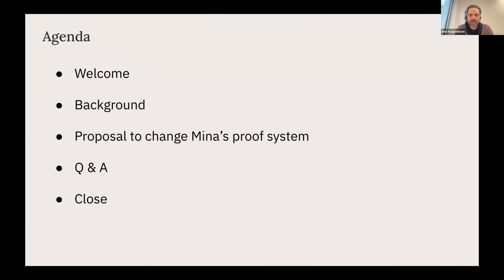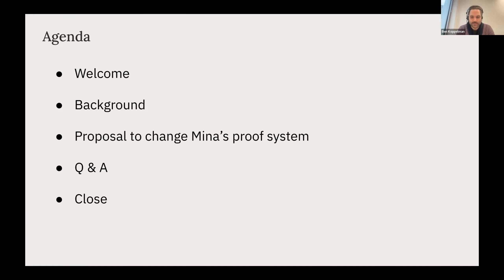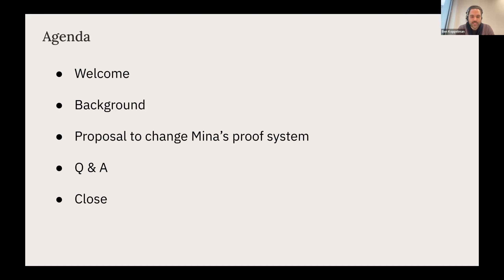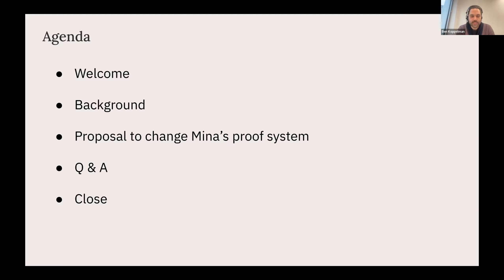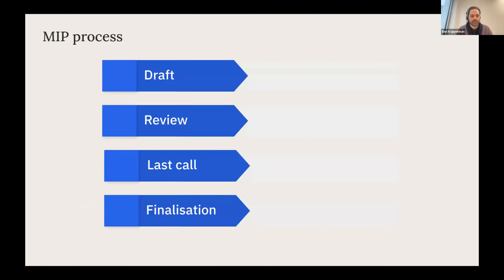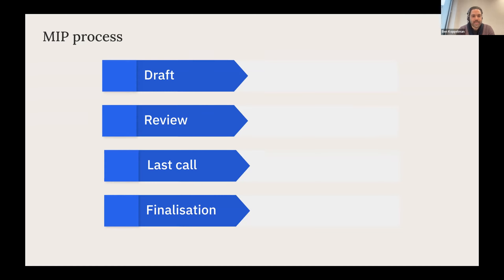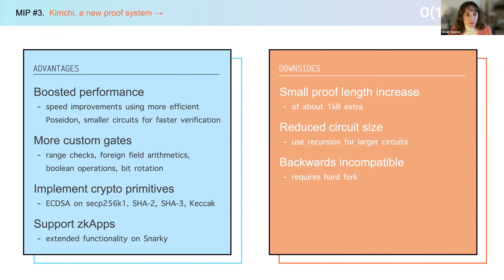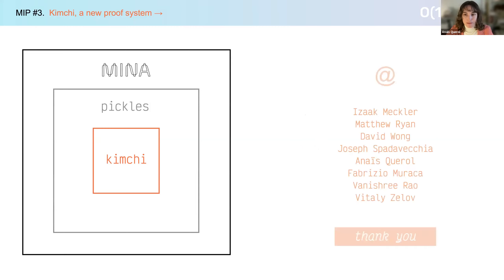MIP#3 (Mina Improvement Proposal) Kimchi by Anaïs Querol and Joseph Spadavecchia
This is a recording of the Community call to discuss the MIP (Mina Improvement Proposal) to upgrade Mina’s proof system to Kimchi featuring Anaïs Querol & Joseph Spadavecchia from O(1) Labs.

The proposal is currently (as of 28th March 2023) in the review stage of the process and as the MIP progresses it can reach the stage of an on-chain vote, where Mina account holders can decide whether MIP#3 is to be included in the next hard fork. The proposers of this MIP are O(1) Labs team members Anaïs Querol, Joseph Spadavecchia, David Wong and Matthew Ryan. You can read more about the proposal here.